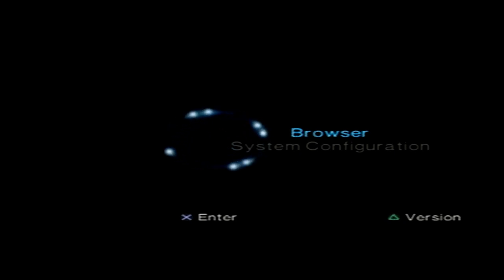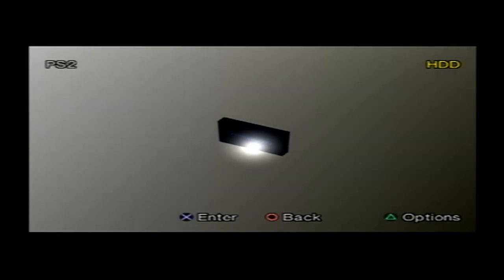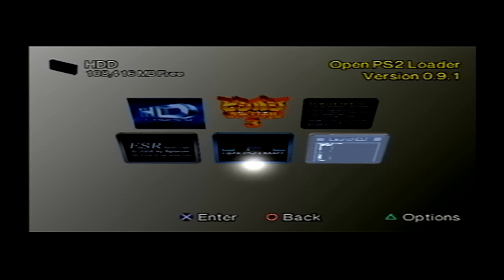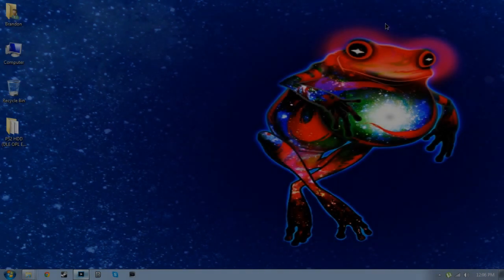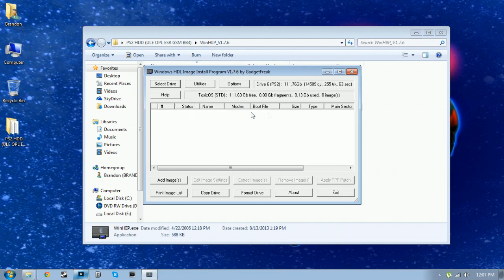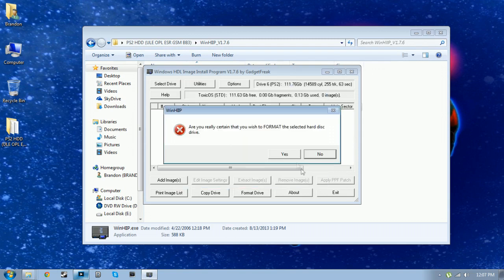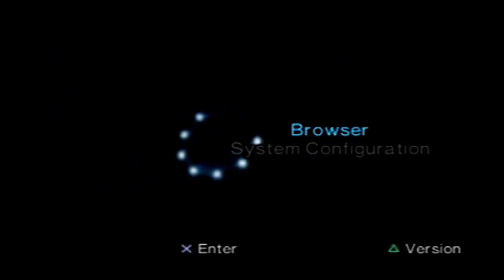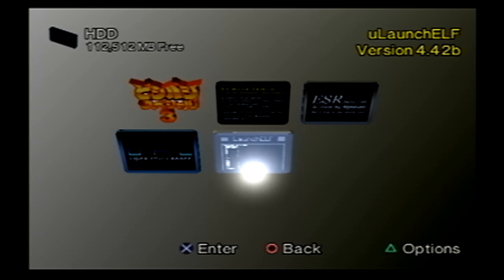PS2 HDD-OSD (A new Softmod method!)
This method is a little more involved, but more rewarding in the end. Here's what you'll need;
1.) Fat model PS2 (sorry for you guys with the slim models)
2.) Original Network Adapter
3.) IDE/PATA HDD (any size will do, make sure it's compatible with PS2!)
4.) Some way to connect HDD to PC (IDE/USB Adapter or IDE ribbon on older PC)
5.) Files ((Trying to find the backup of the files Sorry!!!))

I owe a lot of thanks to Leonard Olivaria for helping me with this. Without Leonard Oliveira I wouldn't know this existed.

For now, you will  have to use HDLoader and run it through uLaunch.elf to install games to the HDD, you can run them through OPL after you install them to the HDD.